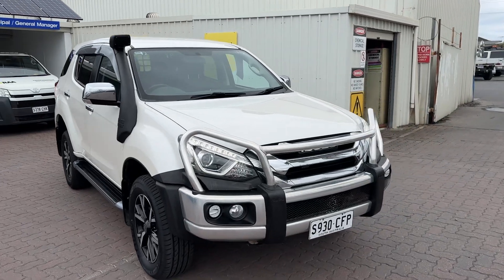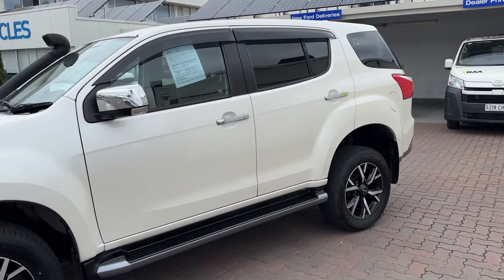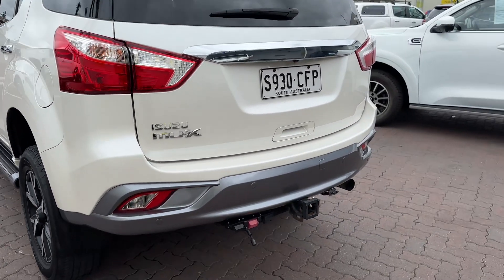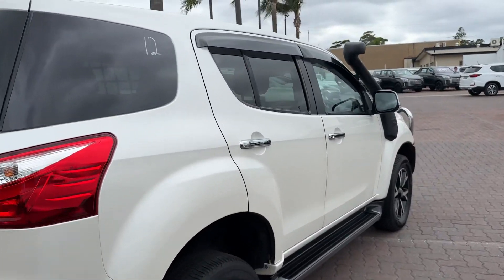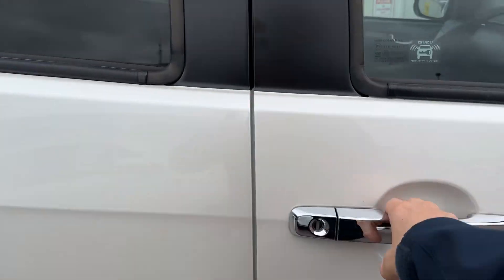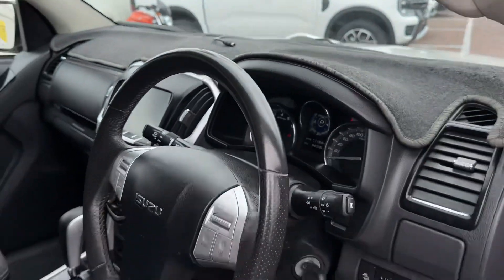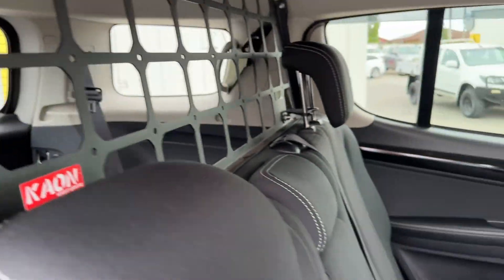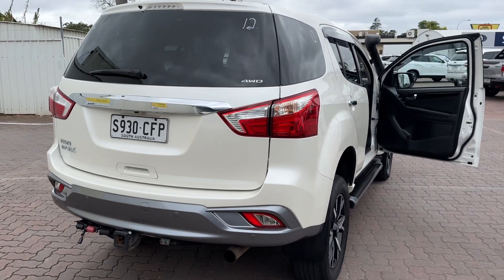Isuzu MUX LSU for Tricia